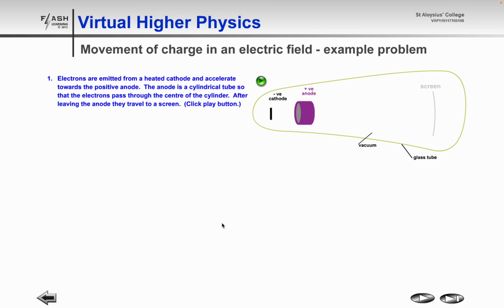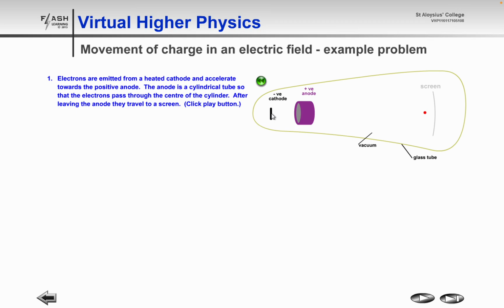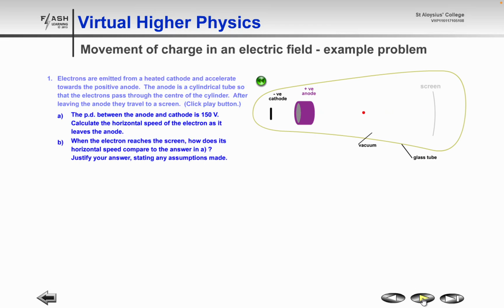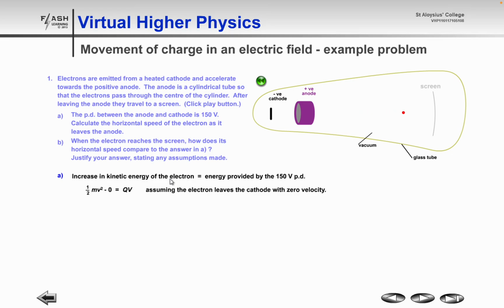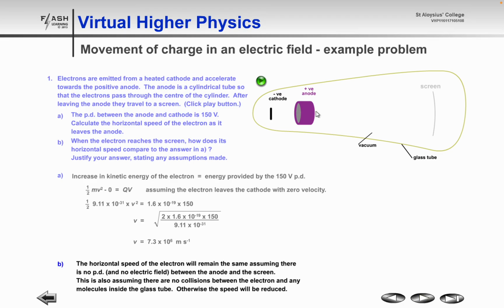2 2 3 E Field Worked Example